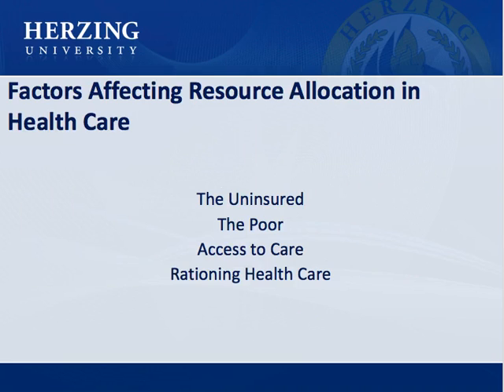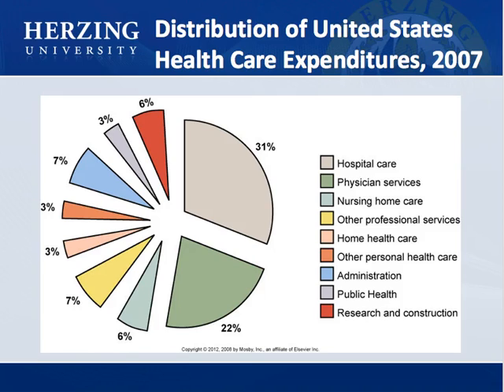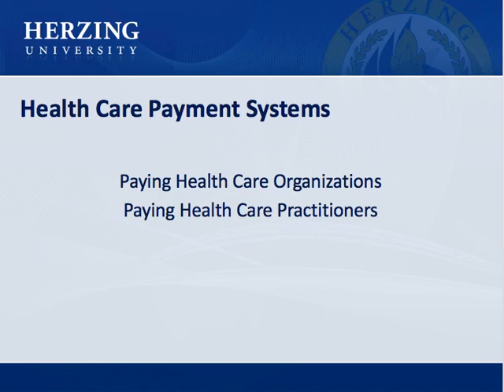NU 474 Economics of Health Care Delivery Wk 2